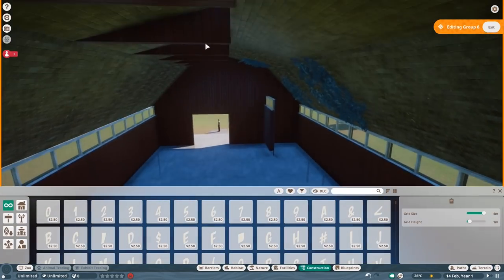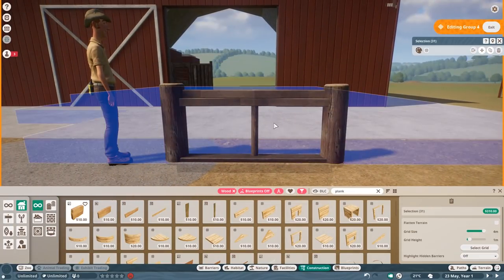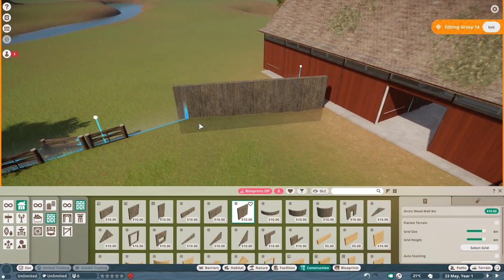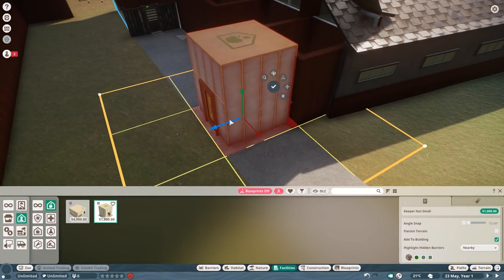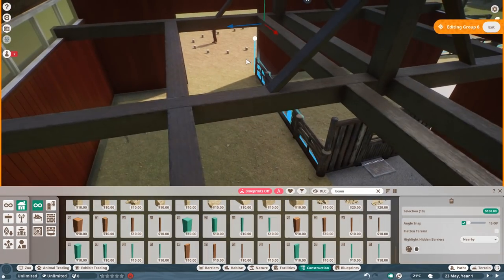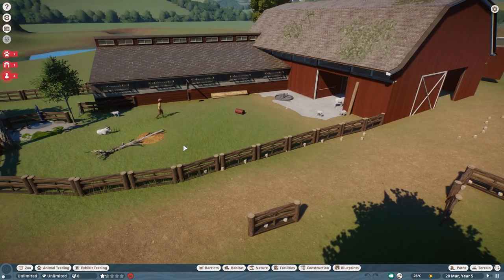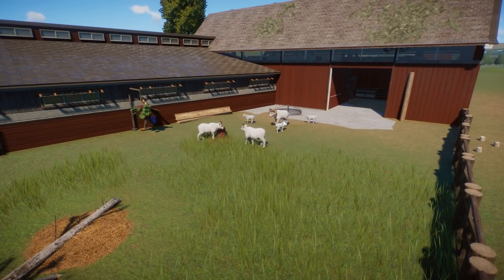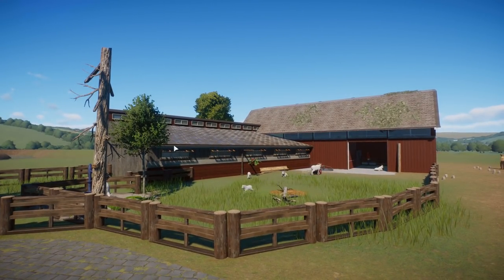Goat & Sheep Habitat - Planet Zoo Series Speedbuild 02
Bobs Pet Farm is a Planet Zoo project to bring you the cozy vibes of a pet farm with sheeps, bisons, goats, peafowls, llamas, otters etc. This is all pre-recorded for my baby break, so please don´t expect new content if it might be released at the moment. I hope you will still enjoy! Dropping every saturday and wednesday!

SOCIALS:
Guilded

Epedemic Music Sound.
Specs:
i7 8770k
RTX 2080Ti
16GB DDR4